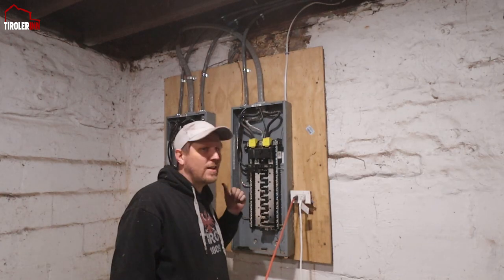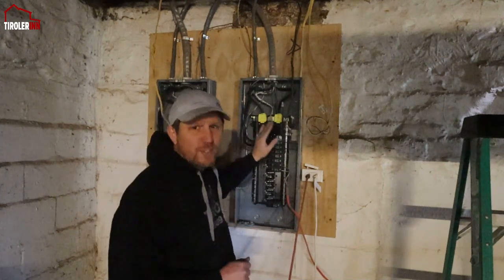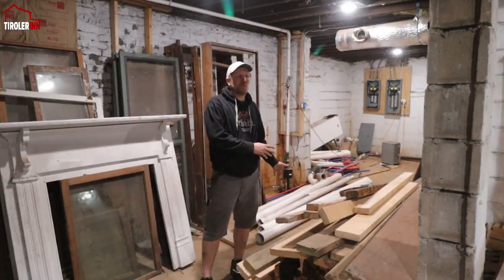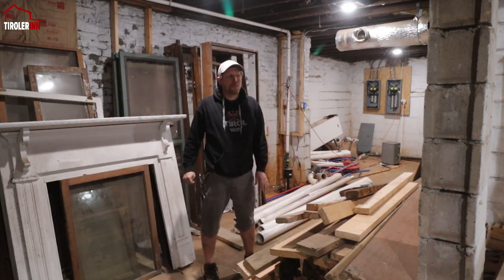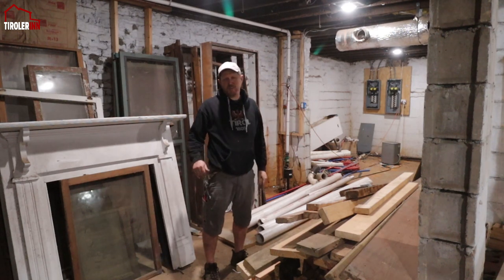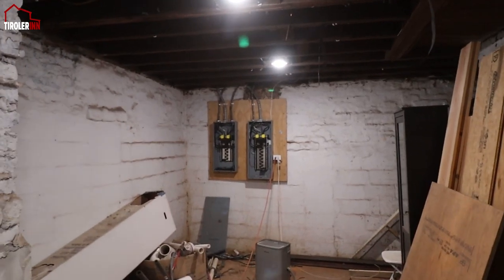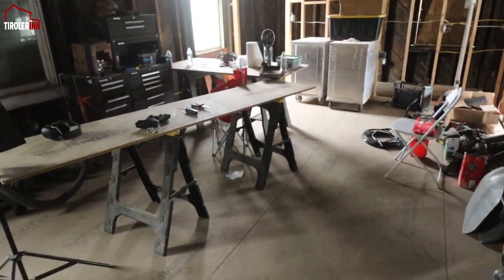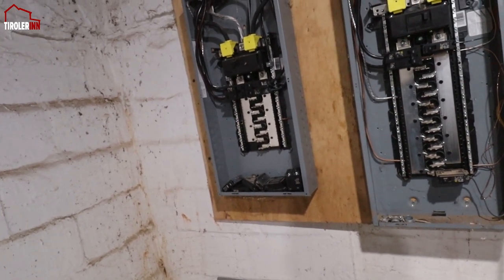Lights in the Basement and Electrical Inspector - TirolerInn the Renovation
We moved into the basement to clean up the electrical lighting and the breaker box as our upgrade of the electrical system is going to happen during the week. All old lighting and wires are now removed and only our wires are left.